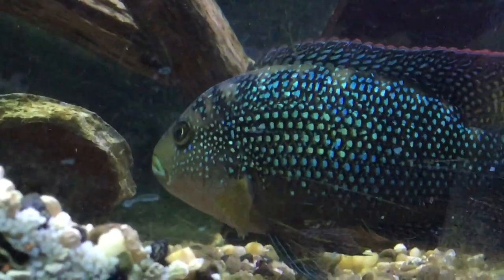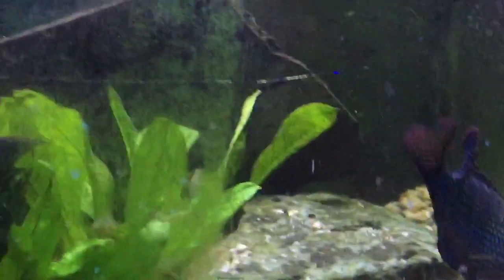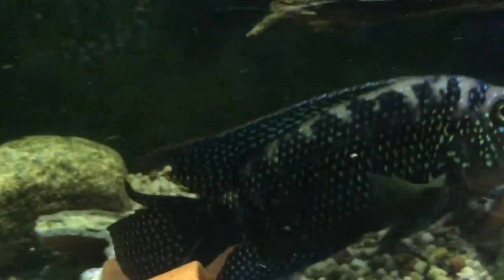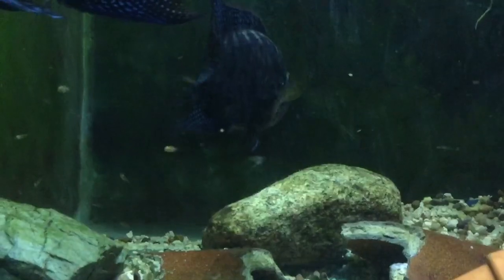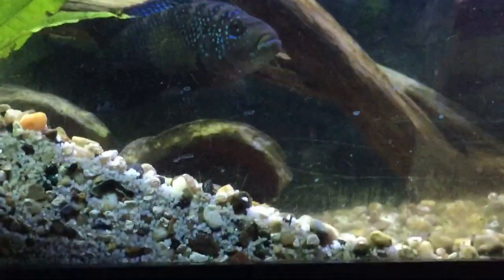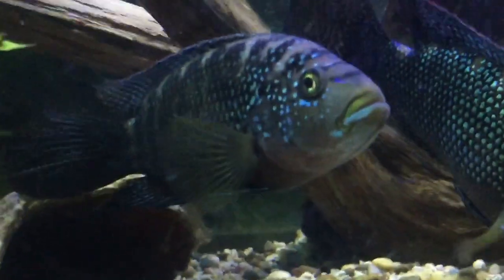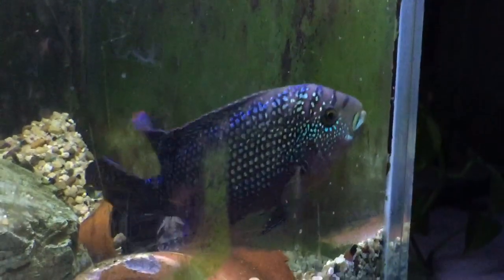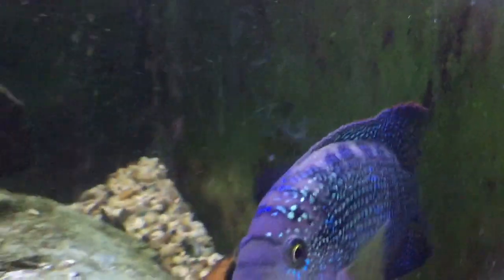How to breed Jack Dempseys!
Hi guys this is my first video on YouTube, I hope it helps out and let me know some more videos you’d like to see. I have 6 aquariums will be posting videos on them including my 2 reef tanks.